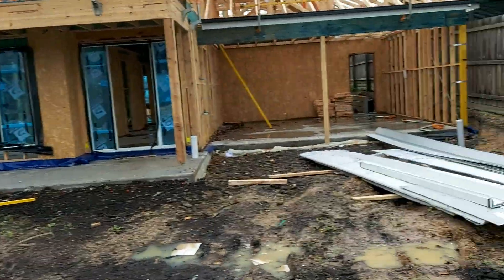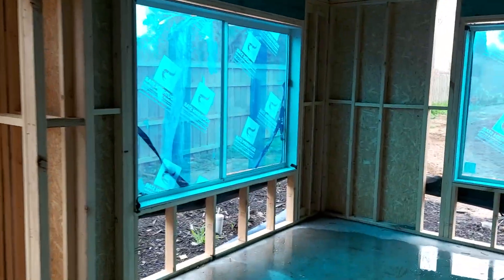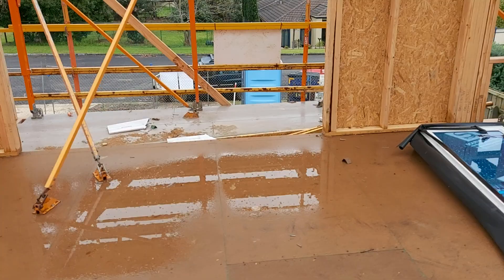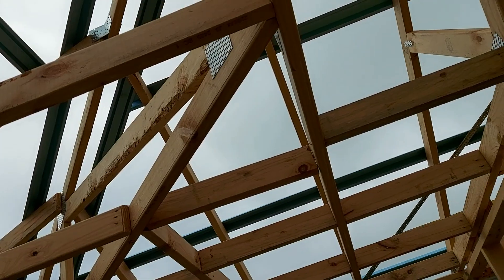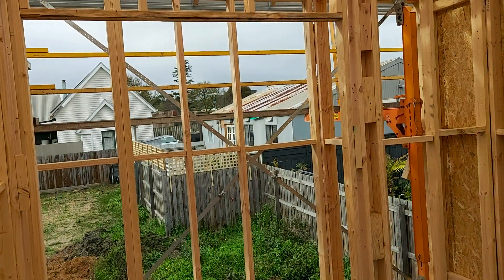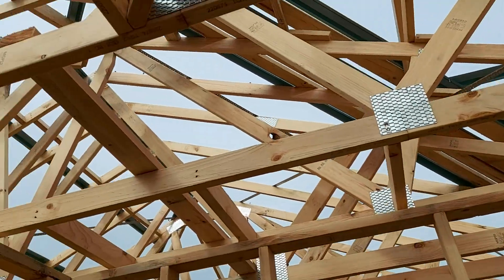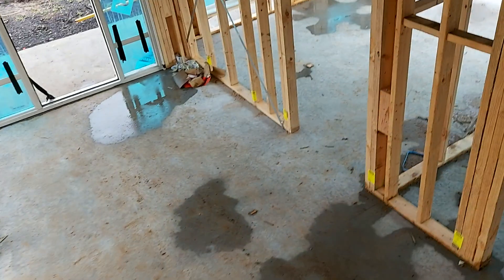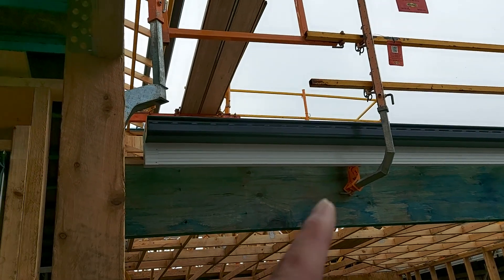Weekly Update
The update has been a little slow due to weather, but the trades have done a great job